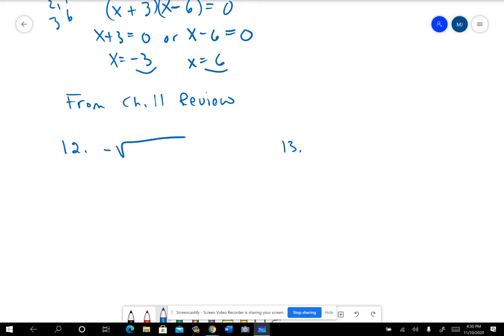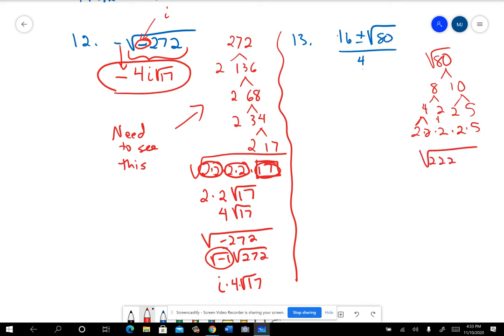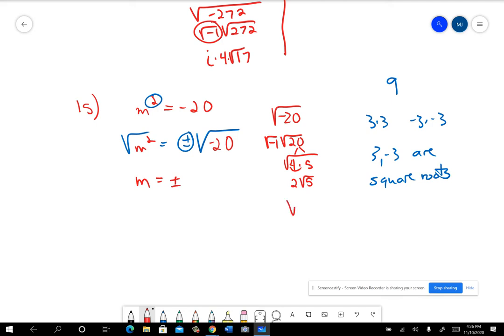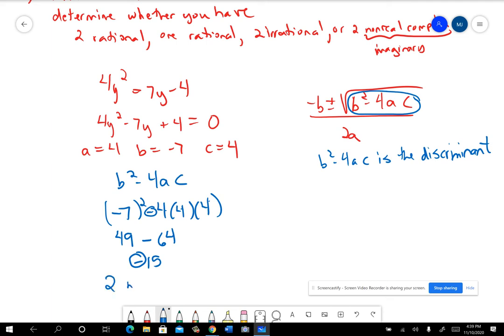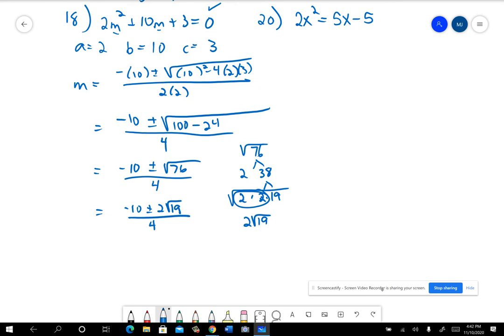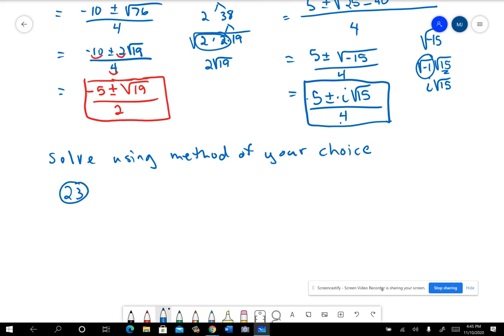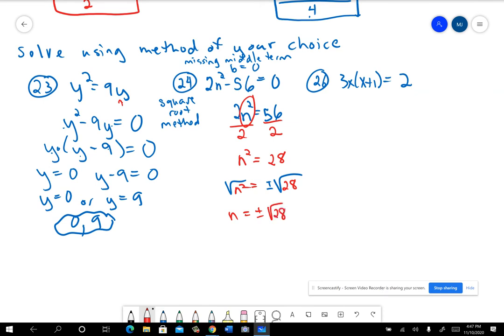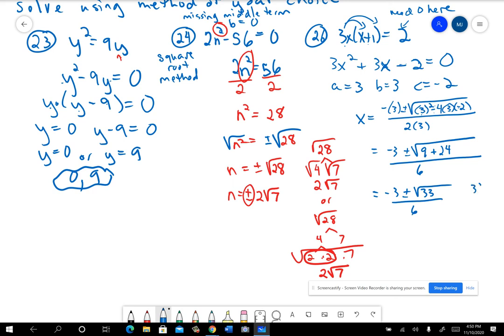Untitled: Nov 10, 2020 4:51 PM